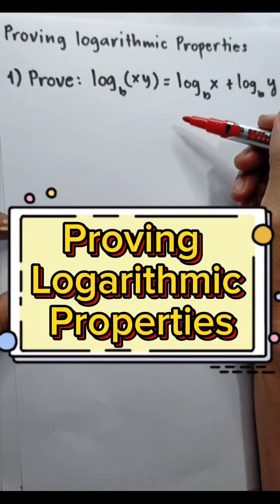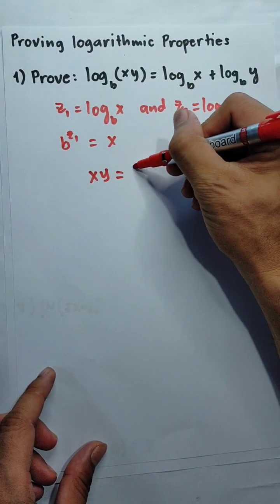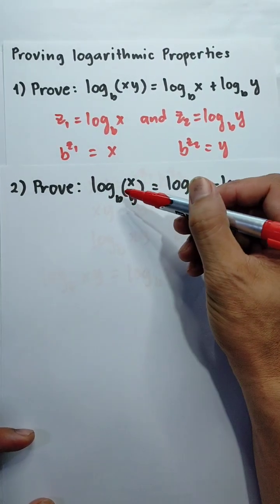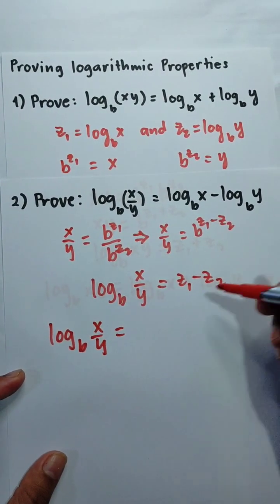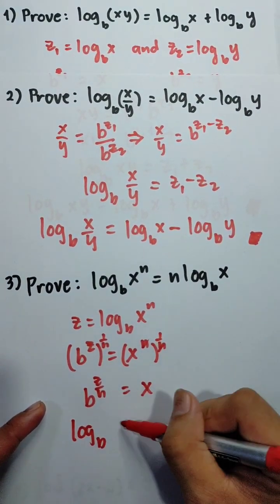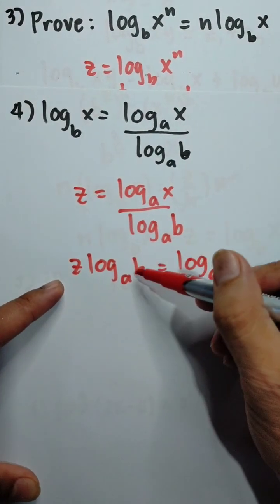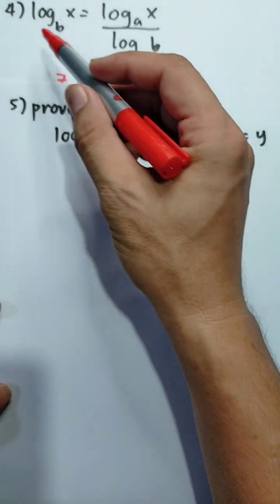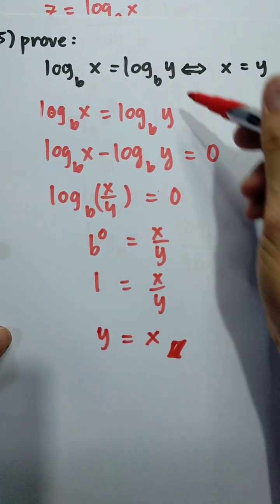LOGARITHMIC PROPERTIES PROOFS (Proving)